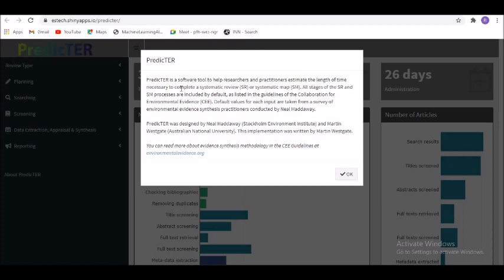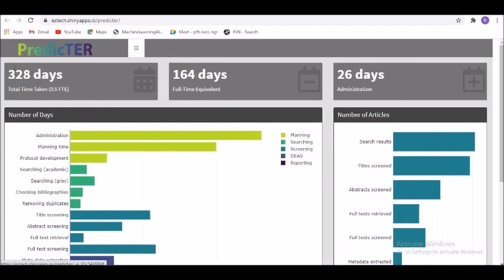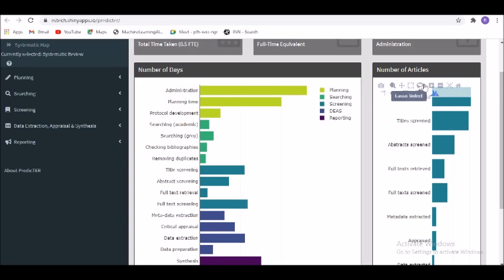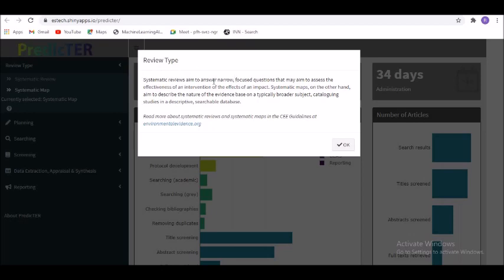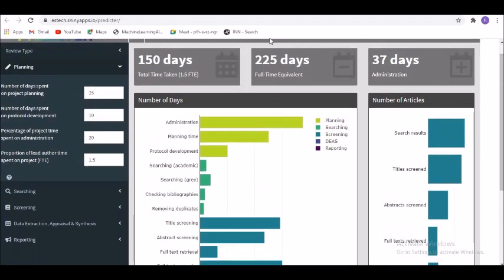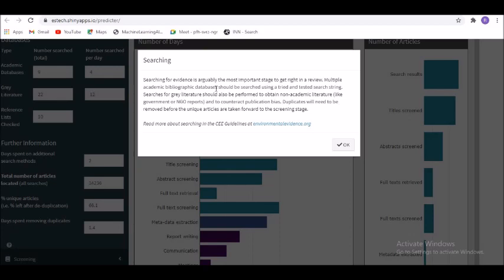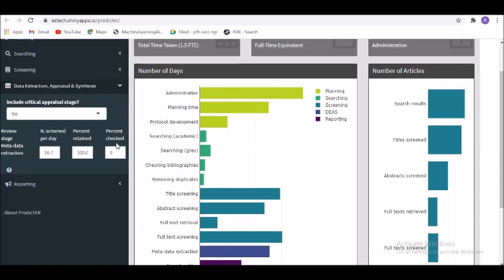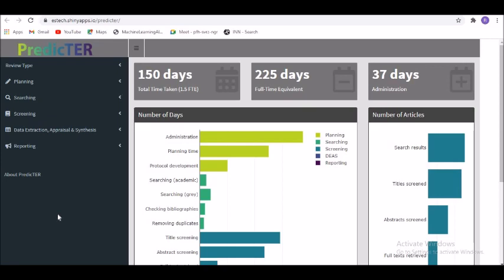PredicTER: A SLR Tool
Introduction to the software.

The web page is used and shared in the video for academic reasons only.